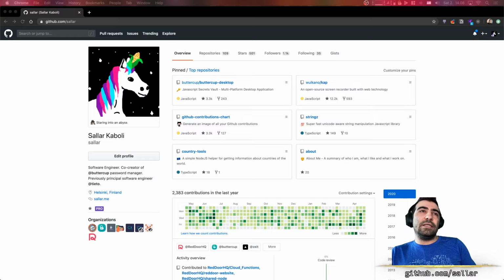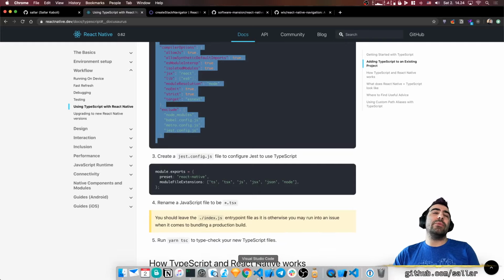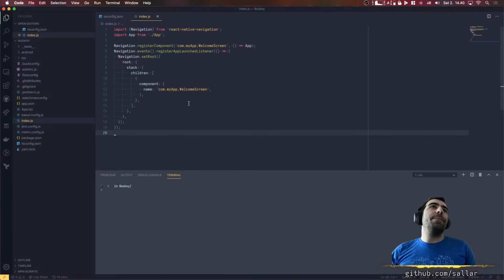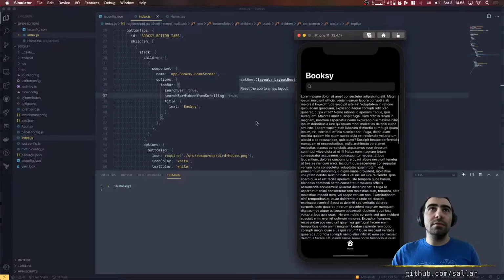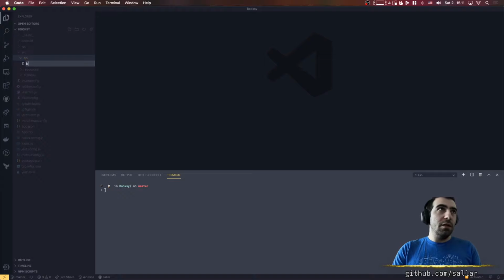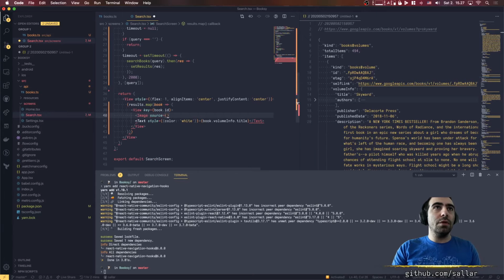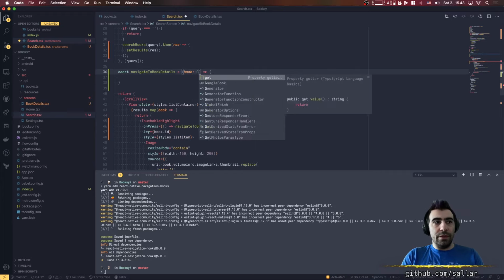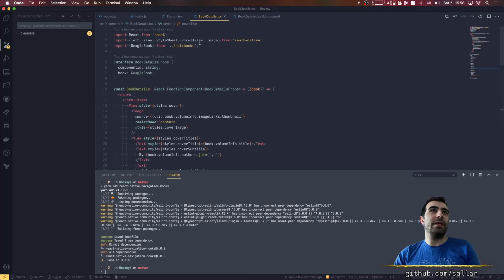Creating a Book Library using React Native and FaunaDB, Part 1: Setup and Screens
Creating a Book Library (Goodreads alternative) using React Native, React Native Navigation, Google Books API and FaunaDB.

This Episode:
- Bootstrap React Native and TypeScript
- Install and customise React Native Navigation
- Create basic screens
- Call Google API